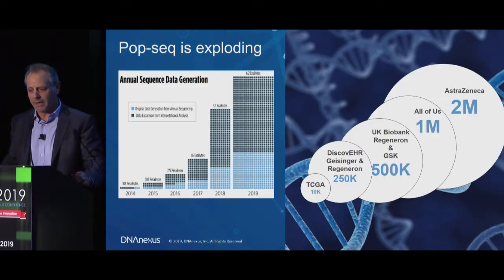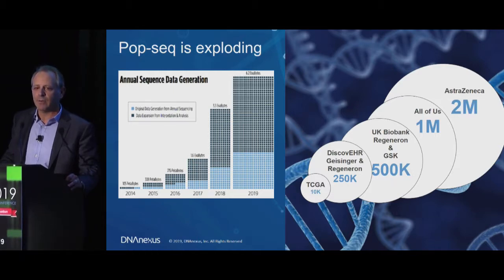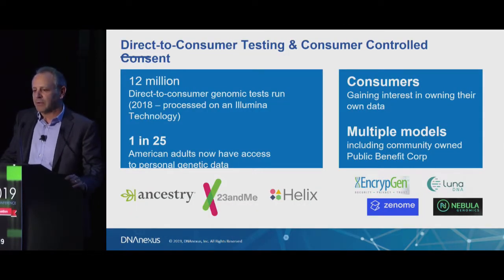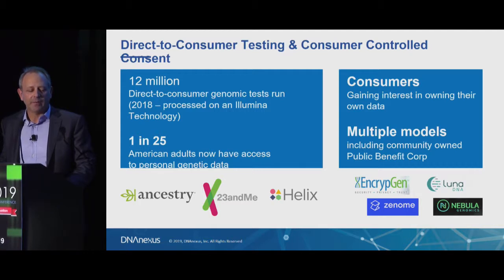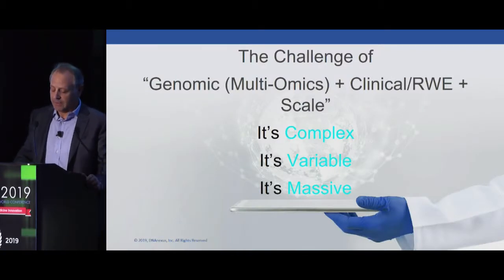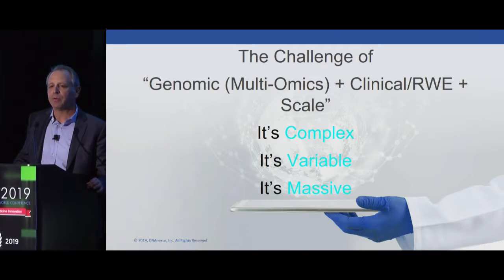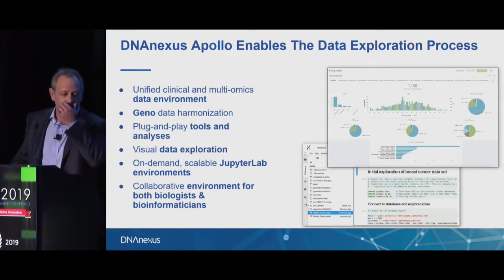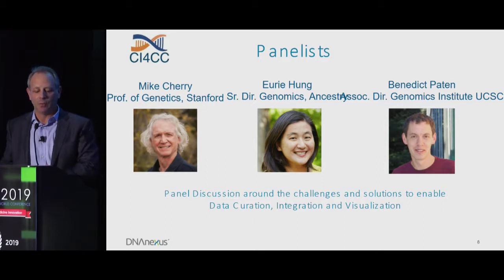Data Curation, Integration and Visualization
Moderator:
-Brady Davis, VP Strategy and Marketing DNAnexus
Panelists:
-J. Michael Cherry, PhD, Professor Stanford University, Department of Genetics
-Eurie Hong, PhD, Senior Director of Genomics AncestryDNA
-Benedict Paten, PhD, Assistant Professor UC Santa Cruz Genomics Institute

Abstract:
Understanding the relationship between the millions of functional DNA elements and their protein regulators, and how they work in conjunction to manifest diverse phenotypes, is a key to advancing our understanding of the human genome and diseases. As the cost of DNA sequencing continue to drop, the interpretation of the ever increasing amount of data generated represents a considerable challenge.